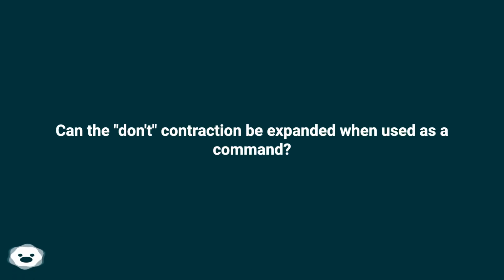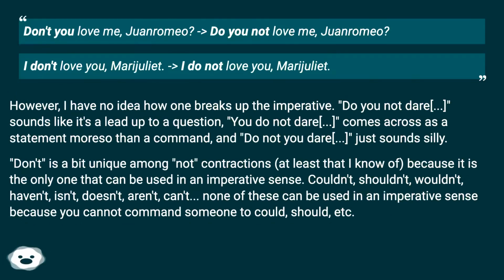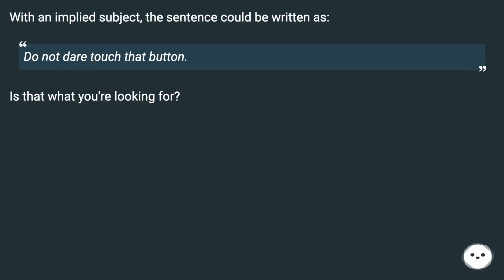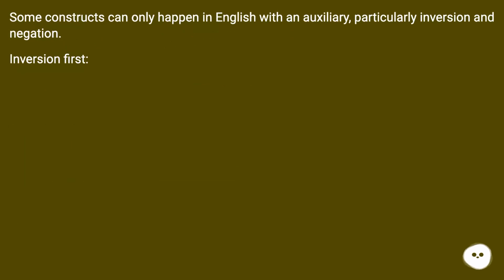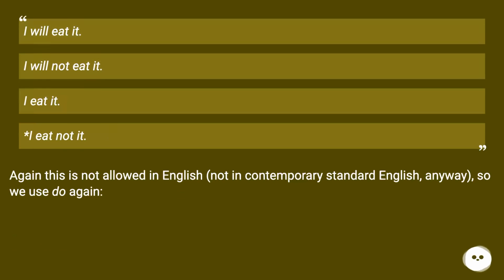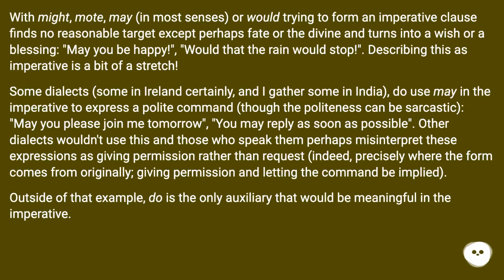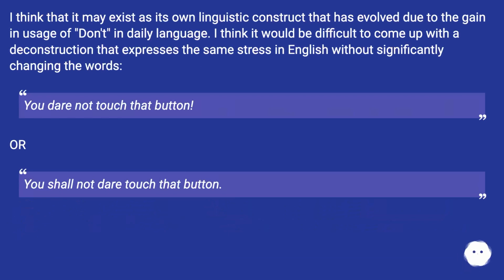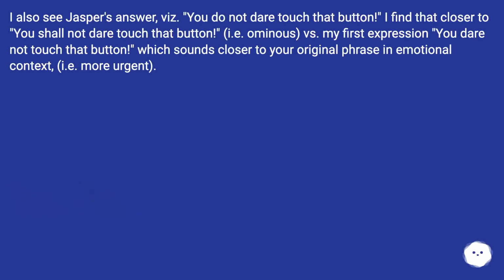With an implied subject, the sentence could be written as: Do not dare touch that button. Is that...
Chapters
00:00 Can The "Don'T" Contraction Be Expanded When Used As A Command?
01:26 Answer 1 Score 22
01:43 Accepted Answer Score 4
04:13 Answer 3 Score 2
05:21 Thank you